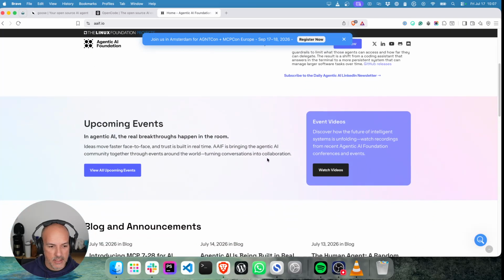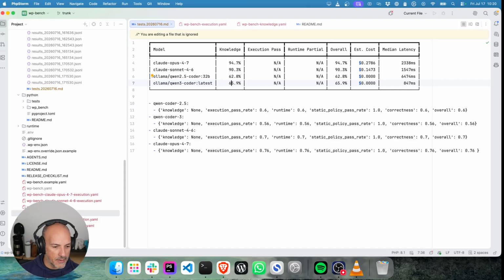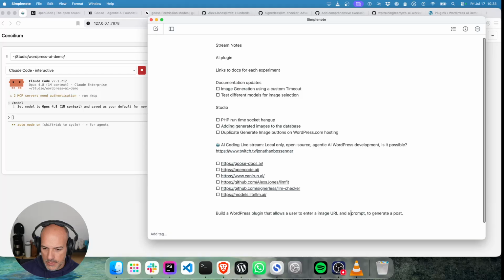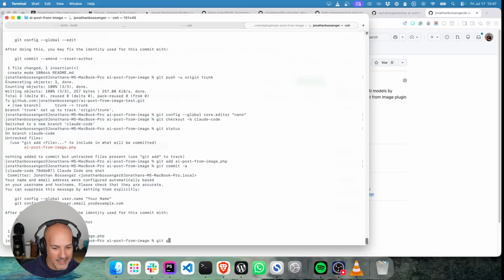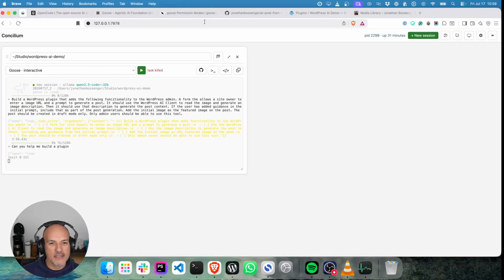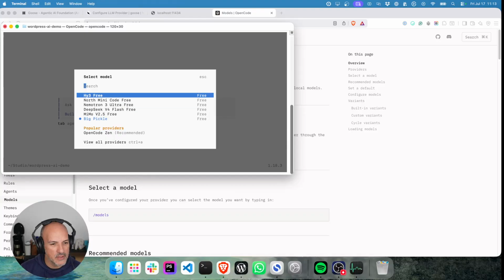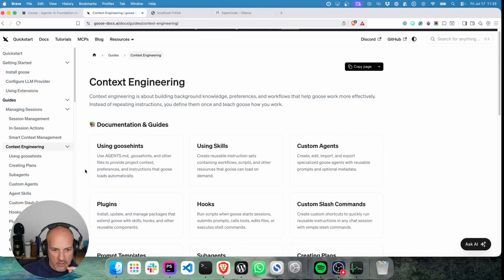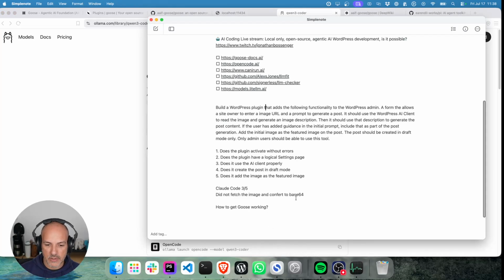Exploring local only open source AI coding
Can you build a real WordPress plugin using only open source AI coding agents and free, local models — no API keys, no cloud? In this live stream, I put that to the test on my new laptop with 48GB of RAM, running everything locally with Ollama. The plan: install Goose, point it at local coding models (Qwen2.5 Coder & Qwen3 Coder), and see if it can build a "photo to post" plugin — with Claude Opus as a frontier-model control to compare against.

00:00 Intro & setup

06:11 What we're doing: local-only open source AI coding

07:59 New laptop specs & benchmarks

10:23 Picking models for your hardware (llm-foot & LLM Checker)

13:57 Scoring local models with WP Bench

20:50 The test plan & rating rubric

40:23 Claude Opus takes the first shot

53:29 Goose with a local model (and maxing out my RAM)

01:09:01 Trying opencode instead

01:24:15 What I learned & the plan for next week